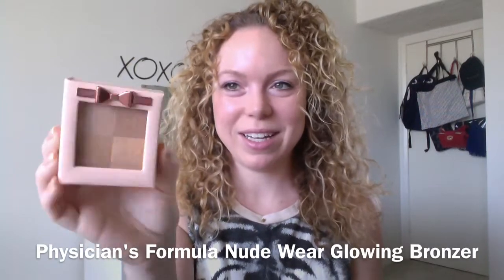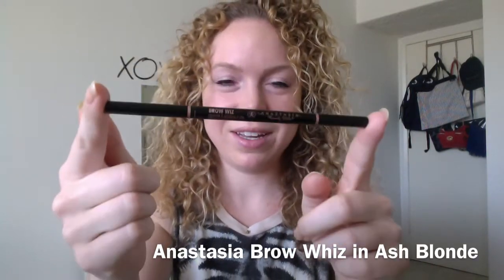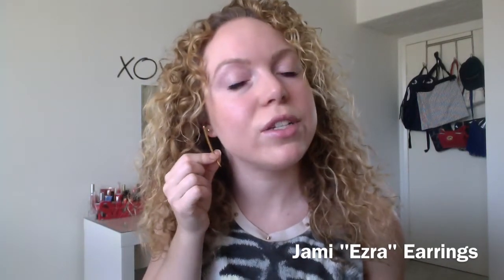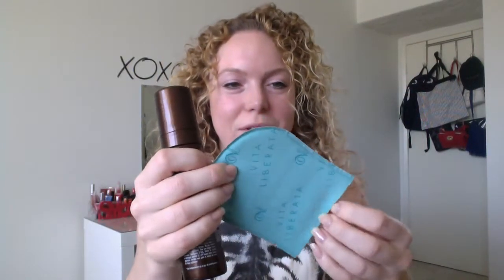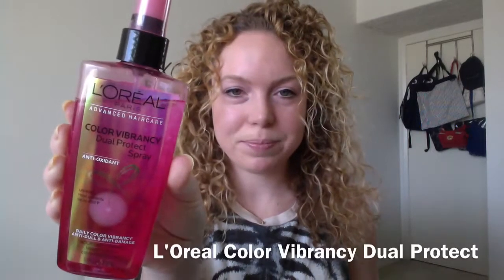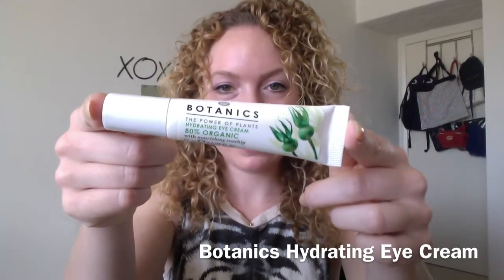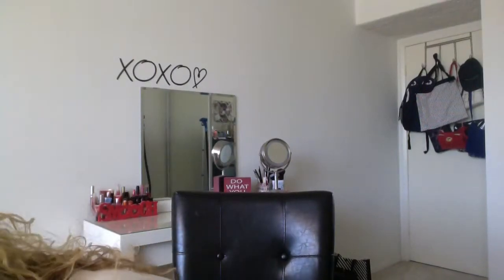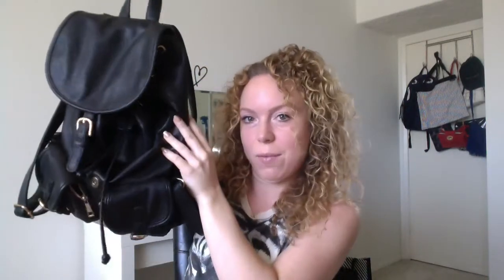April Favorites 2014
Check out my favorite beauty, skincare, nail, hair, lifestyle, and LA spots for the month of April! Let me know what products you've been enjoying this month below.

Products Mentioned:
Check out my blog post for this video to see additional

-Physician's Formula Nude Wear Glowing Bronzer in Light Bronzer*
-Anastasia Brow Whiz in Ash Blonde
-The Balm Instain Blush in Lace
-Jami Ezra Earrings*
-Vita Liberata Phenomenal 2-3 Week Tan in Medium*
-Neutrogena Beach Defense SPF 30
-L'Oreal Color Vibrancy Dual Protect Hair Spray
-Eucerin Redness Relief Daily Facial Lotion
-Botanics Hydrating Eye Cream
-Jeffrey Campbell Newcastle Low Wedge Sandals in Brown
-Crochet Top from Foreign Exchange
-Small/Medium Leather Backpack from Forever21*
-TV Shows: Scandal and White Collar
-LA Spots: The Bungalow in Santa Monica and Spark Woodfire Grill in Studio City ($6 bottomless mimosas!)